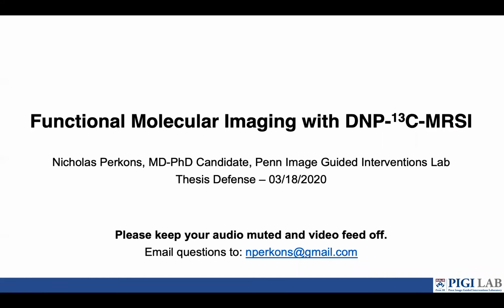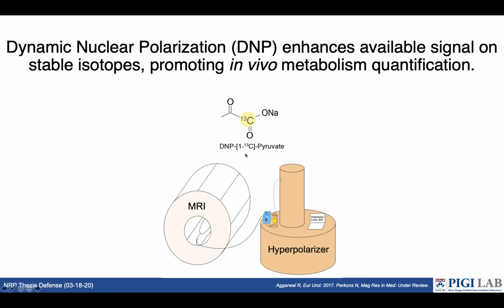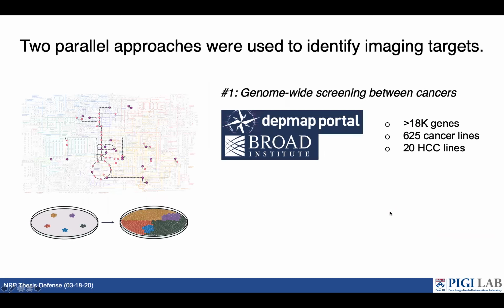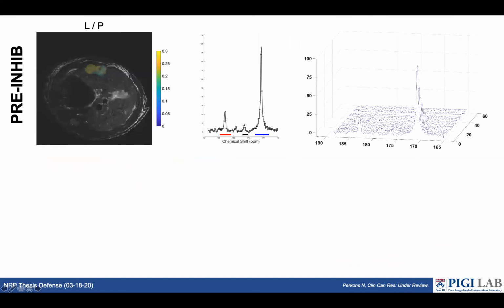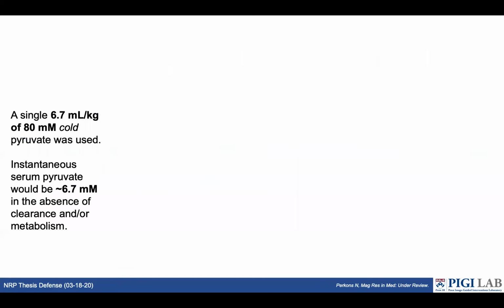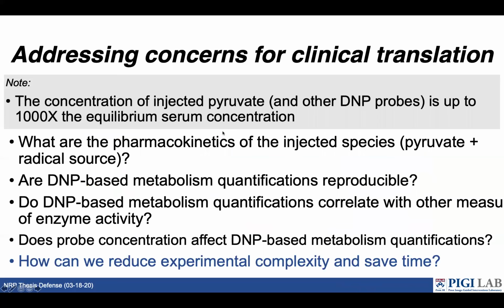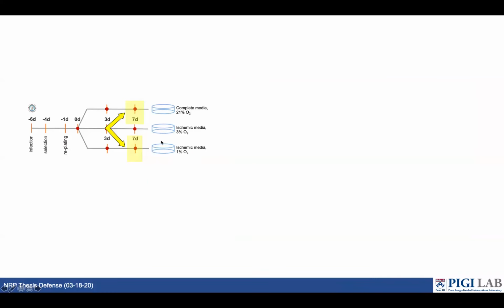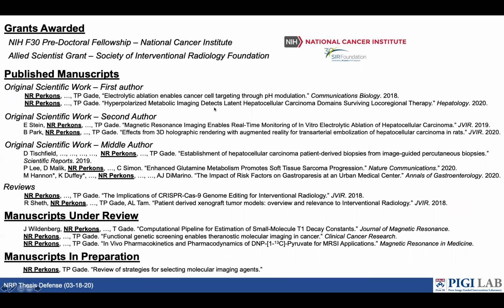Nicholas Perkons' PhD Thesis Defense in Bioengineering at the University of Pennsylvania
Nicholas Perkons Bioengineering Thesis Defense delivered on March 18, 2020 via Zoom

Abstract:
Functional molecular imaging facilitates non-invasive tissue evaluation for the distinction of pathology from physiology on the basis of spatiotemporal variation in probe accumulation and conversion. Dynamic nuclear polarization (DNP) modifies the energy distribution of stable isotopes, including 13C, enhancing available signal for magnetic resonance spectroscopic imaging (MRSI), an emerging functional molecular imaging technique. The guiding hypothesis of this compendium is that clinical adoption of DNP-13C-MRSI for disease assessment and response evaluation in cancer will be accelerated by tailoring probe selection to the biology of the target disease. Genetic screening with CRISPR-Cas9 served as a high-throughput tool to identify disease-specific vulnerabilities in cancer according to gene dependency, informing DNP-13C-MRSI probe selection based upon the relative essentiality of probe-specific metabolic enzymes. Subsequent investigations in an autochthonous rodent model of hepatocellular carcinoma (HCC) permitted study of intratumoral metabolism in a manner representative of human disease. Genetic screening identified lactate dehydrogenase (LDH) as a therapeutic vulnerability of HCC; DNP-13C-MRSI with pyruvate quantified intratumoral LDH activity and predicted efficacy of LDH inhibition. Additionally, DNP-13C-MRSI with pyruvate predicted efficacy of transarterial embolization, a locoregional therapy for HCC, demonstrating enhanced sensitivity to tumor perfusion and persistent viability relative to conventional imaging approaches. To address concerns pertinent to clinical translation of quantitative DNP-13C-MRSI of tumor metabolism, the significance of probe dose and persistence within the body were experimentally investigated. The presented precision imaging approach provides a framework for personalizing therapy selection and evaluating its efficacy non-invasively. Beyond demonstrating a theranostic imaging strategy for management of HCC, this body of work establishes a paradigm for functional metabolic imaging of metabolic diversity in cancer with DNP-13C-MRSI.